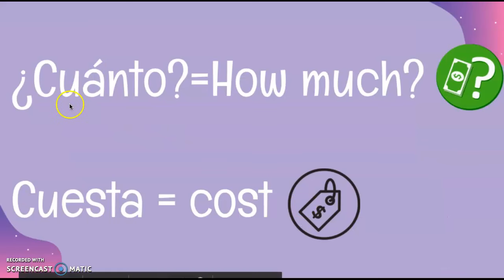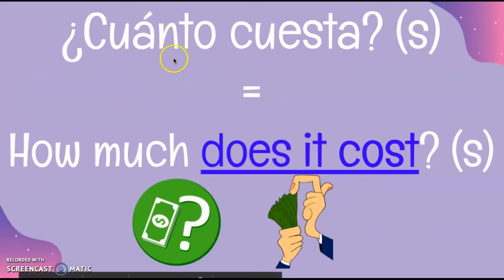¿Cuánto cuesta? vs. ¿Cuánto cuestan?